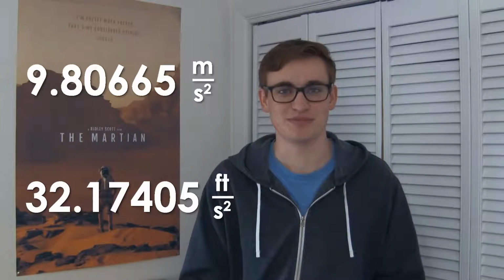Stop Getting it Wrong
Hello and welcome to the first episode of The Fundamentals, today we're covering weight and mass.

This is a new format and isn't the most polished thing I've made, but I'm hoping to experiment more this year.  Hope you enjoy :)

1. Trapped - Quincas Moreira (0:00)
2. Lone Wolf - Dan Lebowitz (0:10)